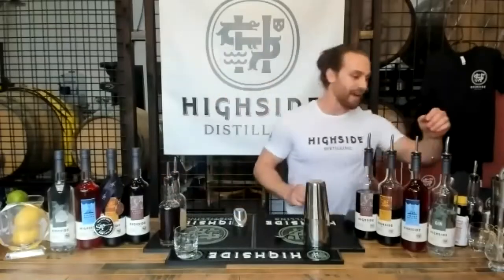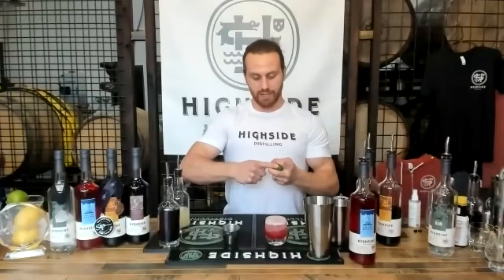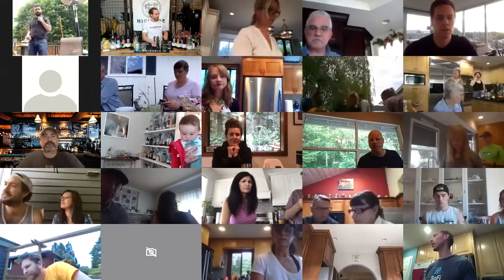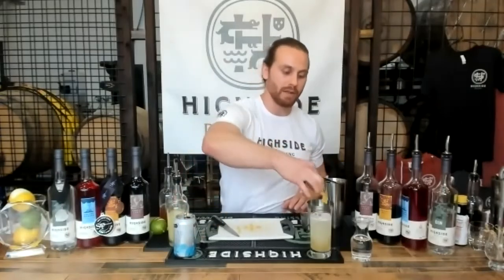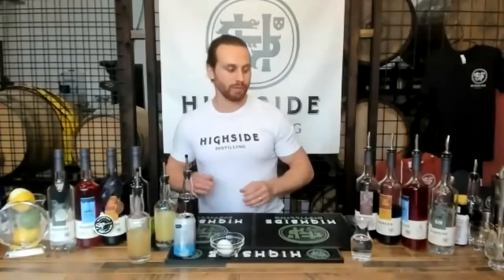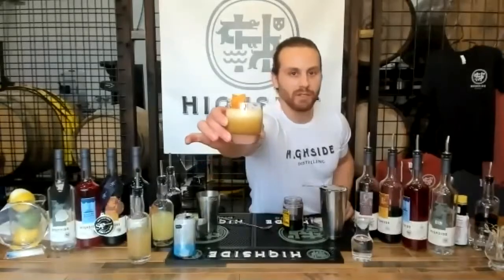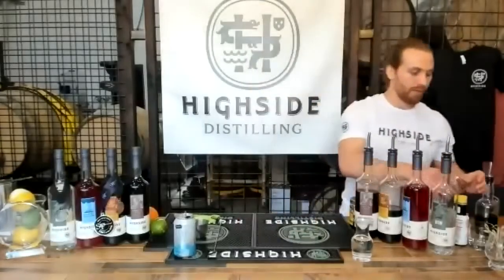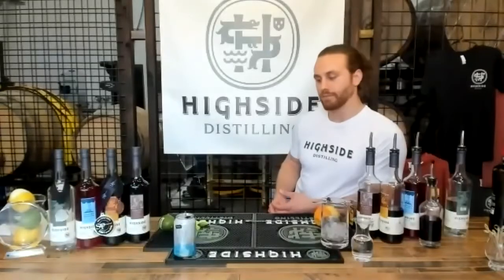Highside Virtual Cocktail Class #1 (5-29-20)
Our first ever Virtual Cocktail Class! Walking you through the process for making 3 of our favorite Highside Distilling cocktails, plus one mocktail. All using Highside Distilling spirits!